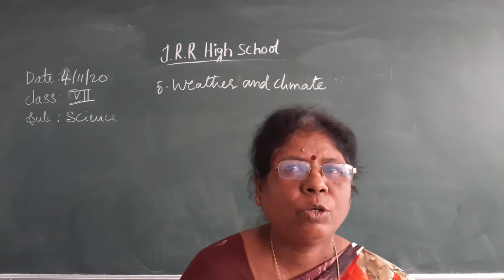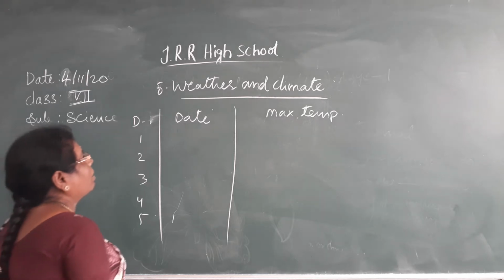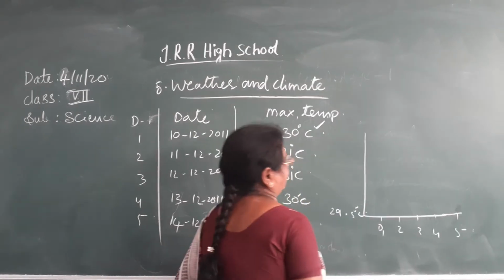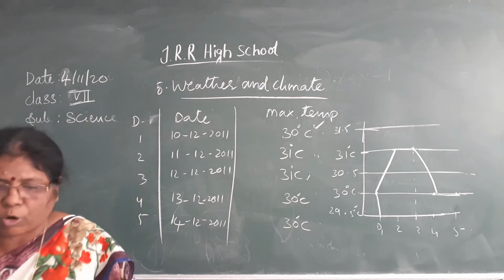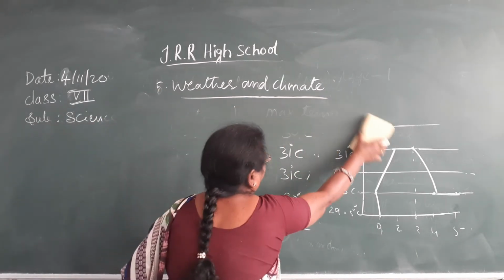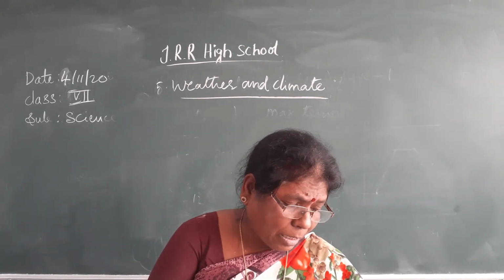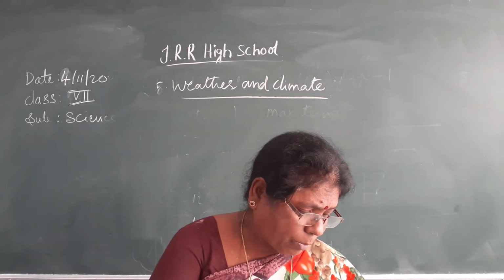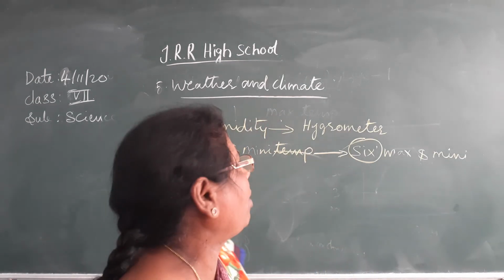VII CLASS SCIENCE 04-11-2020